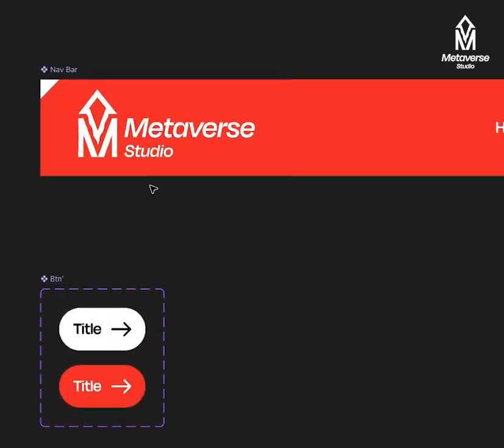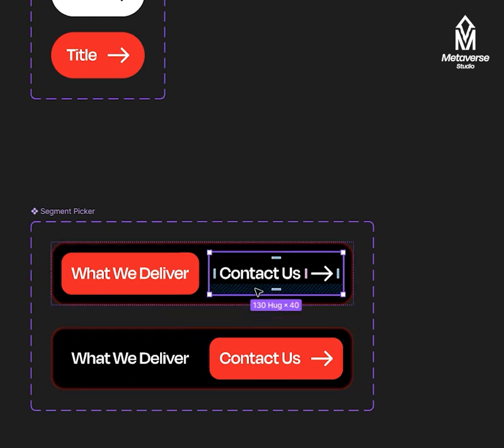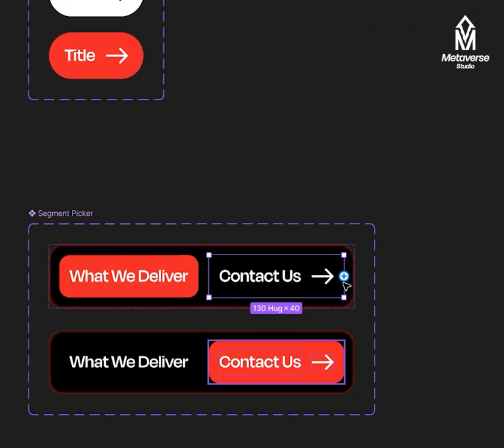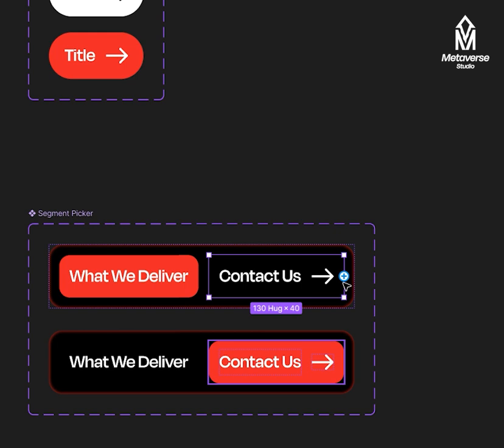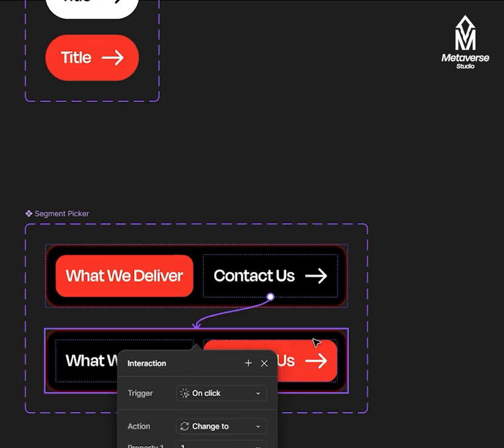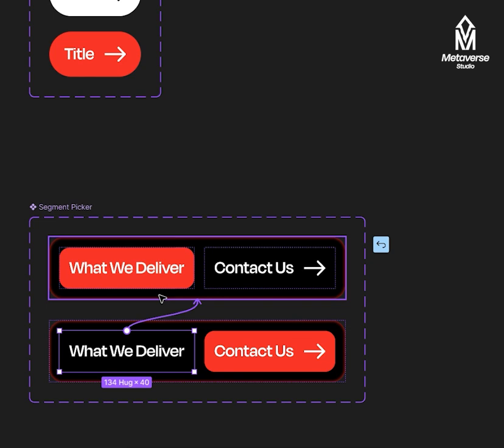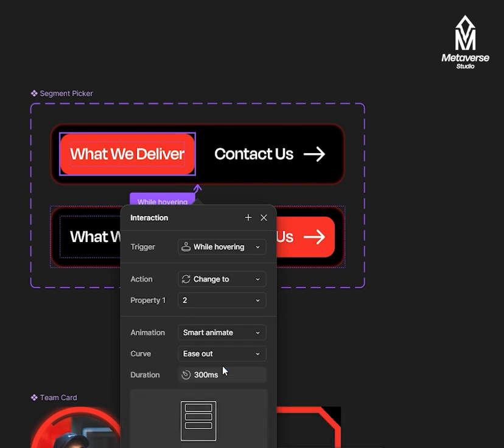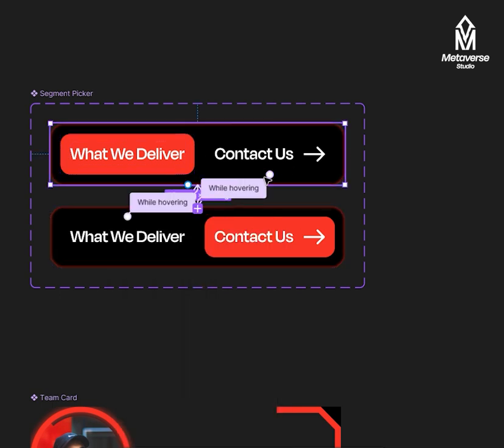"🔥 Learn Figma Hover Animations Fast! | Master Interactive UX Prototypes 2025 🚀"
Want to take your Figma skills to the next level? In this detailed tutorial, I’ll show you step-by-step how to create smooth, interactive hover animations that will make your designs stand out.

🚀 What You'll Learn:
🔧 How to create and combine component variants
🎯 Set up hover-triggered interactions
✨ Add gentle animations for fluid user experiences

Whether you're refining your designs for presentations or enhancing prototypes for clients, these tips will elevate your design game. Perfect for UX/UI designers and Figma enthusiasts!